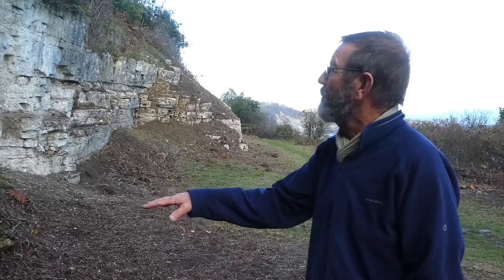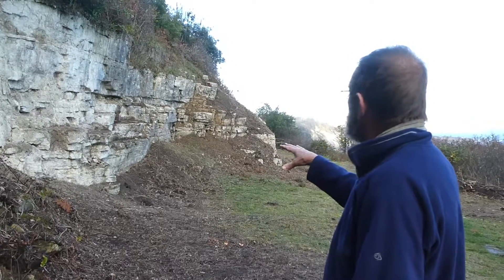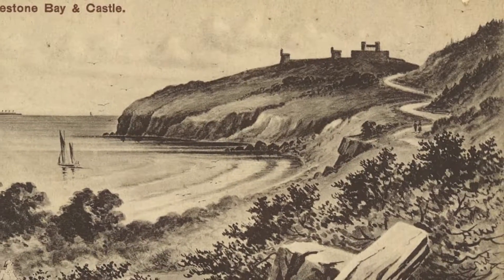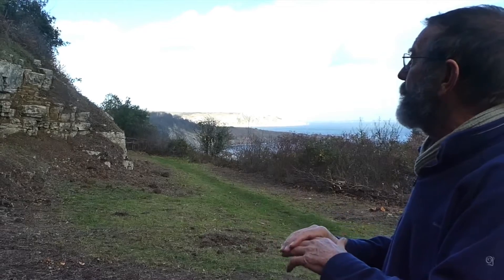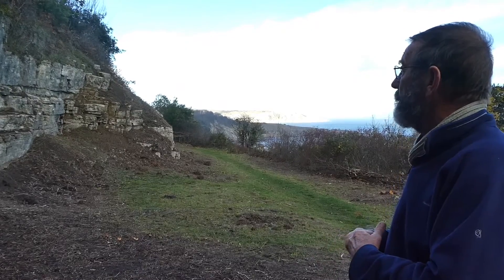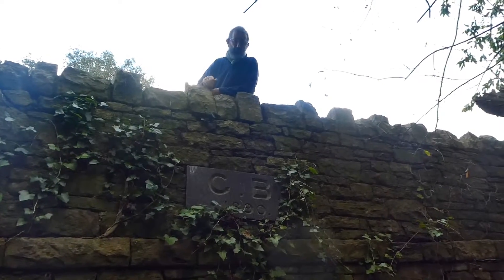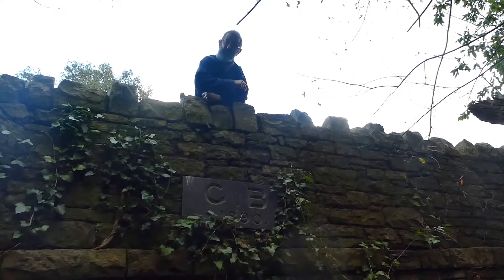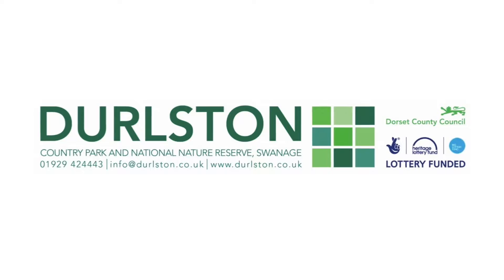Robin caravan terrace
Who remembers the caravans that once stood by the Castle? 🤗 Listen to former park warden Robin tell us all about the 'Caravan Terrace' - it's history as a quarry, pleasure walk and holiday lets.
Durlston Country Park.